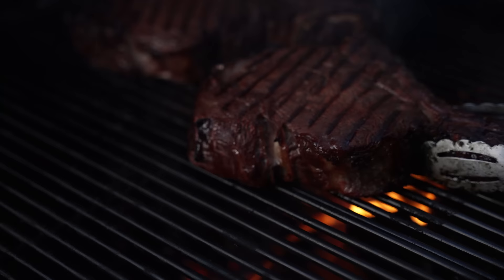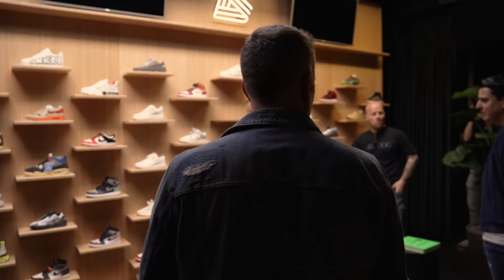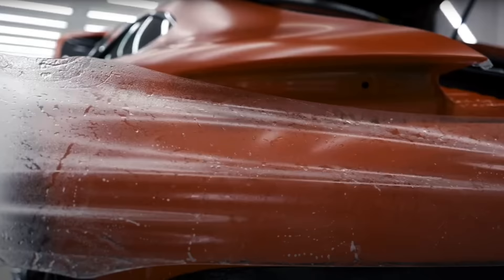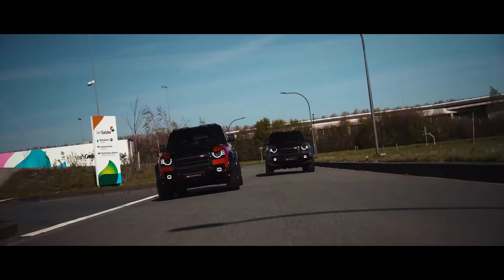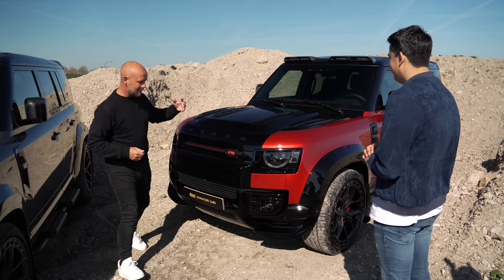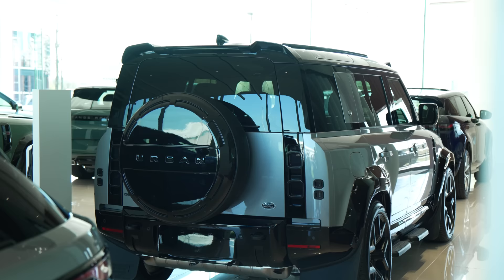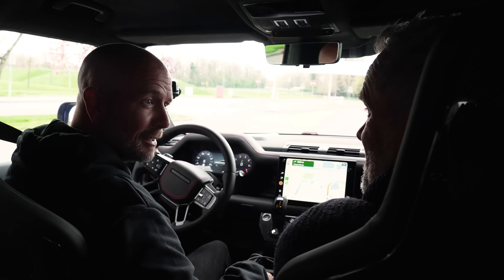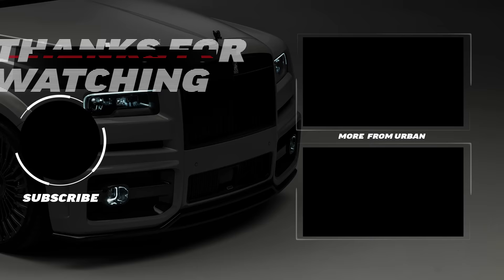FERRARI RED CUSTOM PAINTED V8 DEFENDER XRS I ABSOLUTE MOTORS SPECIAL PT 2 | URBAN UNCUT S2 EP17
In Part 2 of our @absolute.motors special, the Absolute team reveal a unique Defender XRS build for a Ferrari customer to add to his collection. But that’s not all…there’s one more VERY SPECIAL Defender surprise awaiting the Urban team at a local Land Rover dealership. Watch until the end to find out!

You can also check out Absolute Motors version of the XRS in more detail on their YouTube channel

Special thanks to @cityskydiveutrecht3867  and @mattlandsman9072 for hosting the Absolute and Urban teams.

Featuring:
Simon Dearn @urbanautomotive

Follow our partners:
 @Absolute Motors
 @GP Products